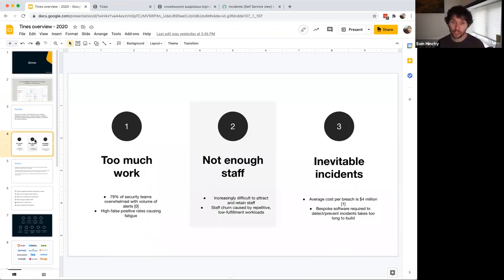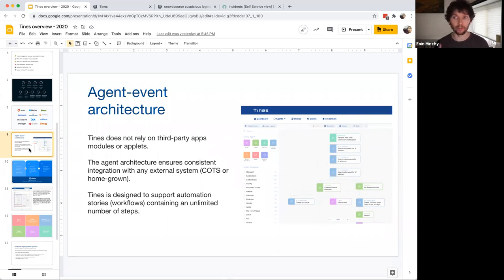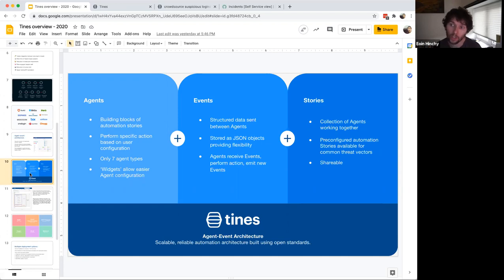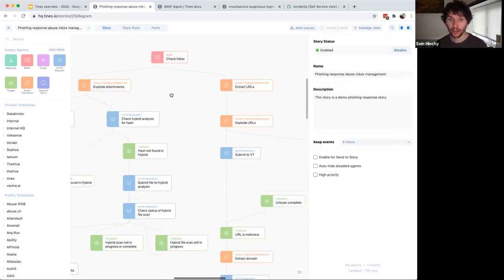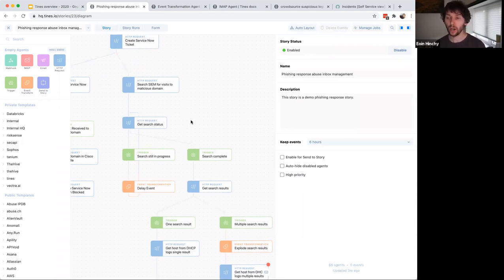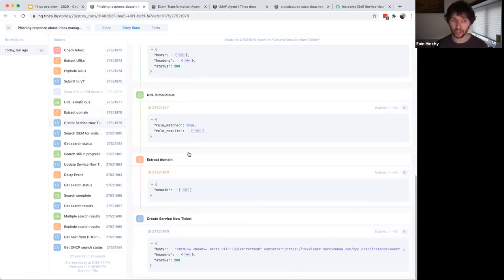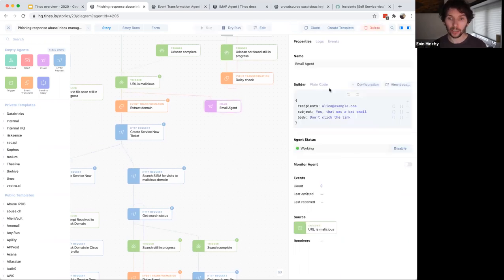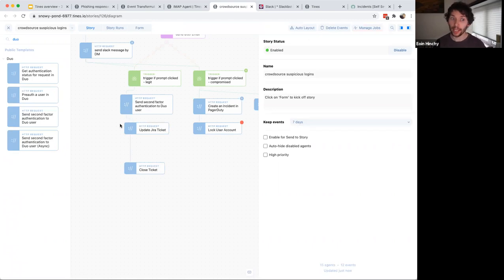Tines Demo with CEO Eoin Hinchy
Our CEO Eoin introduces Tines and shows how Tines can help you with your everyday automation needs.